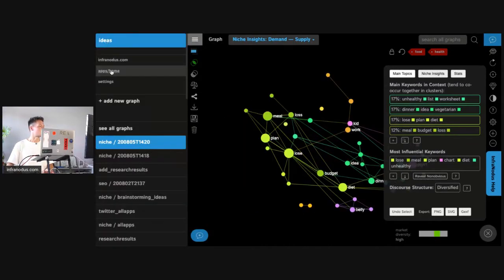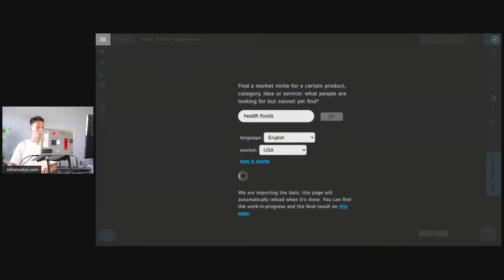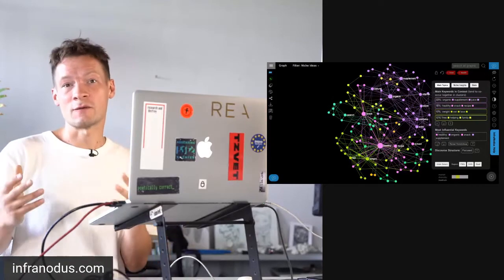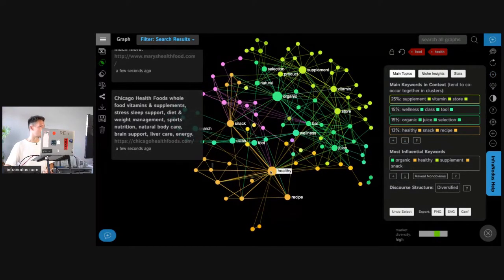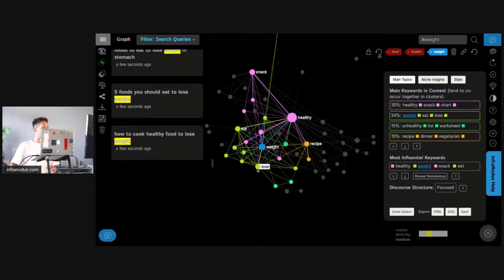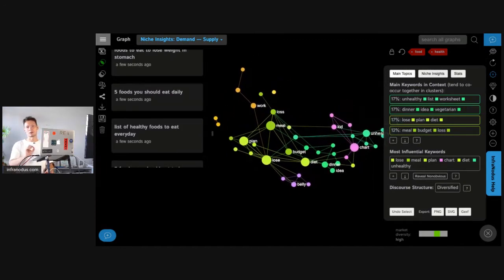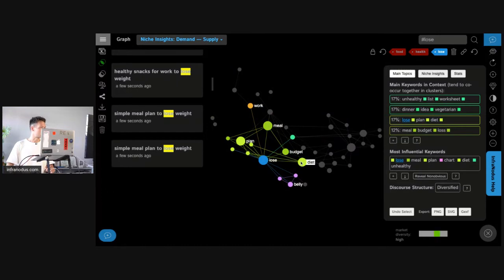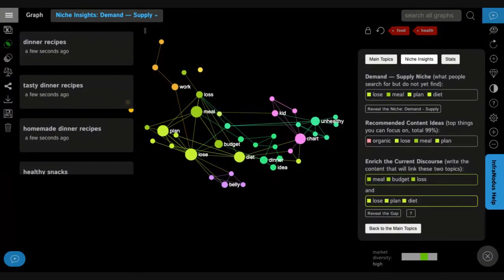How to Discover a Market Niche using Network Analysis of Google Search Results